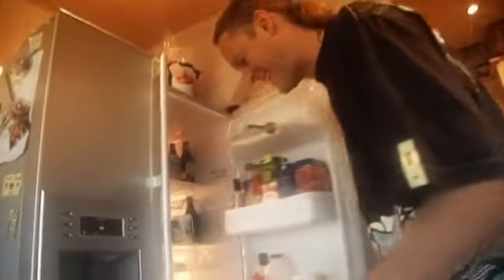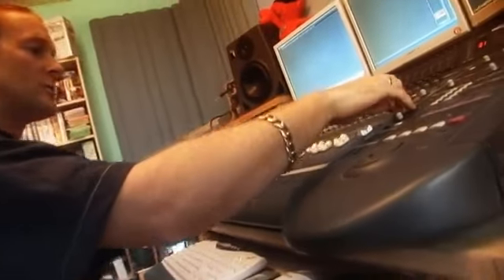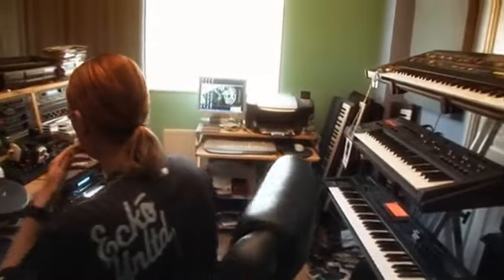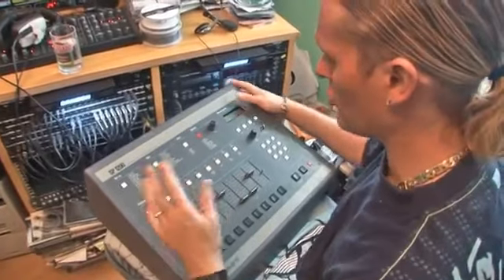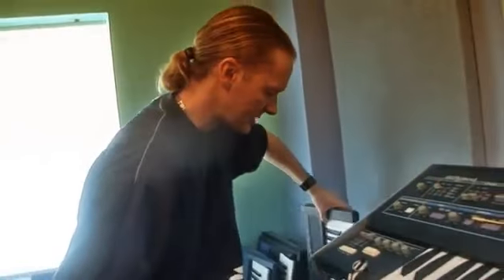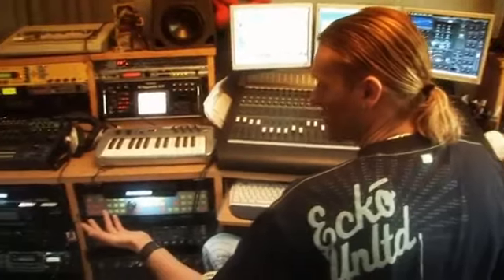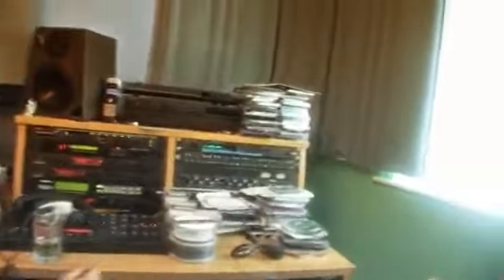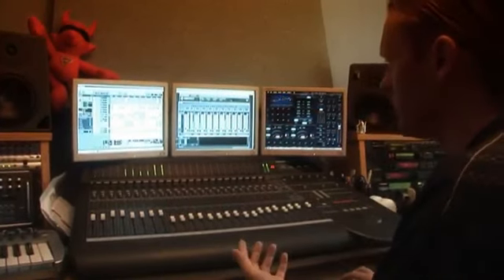Scott Brown's Studio - Livewired DVD - 2007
In 2007 Nocturnal Media spent time with Scott Brown in the studio.